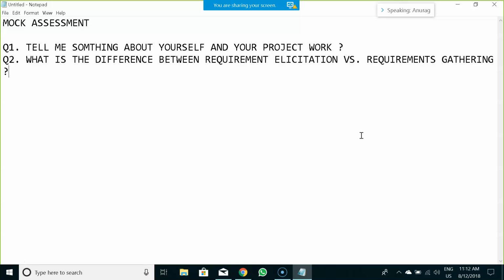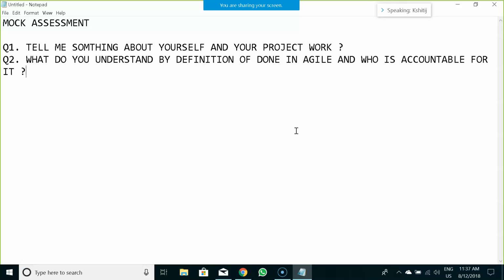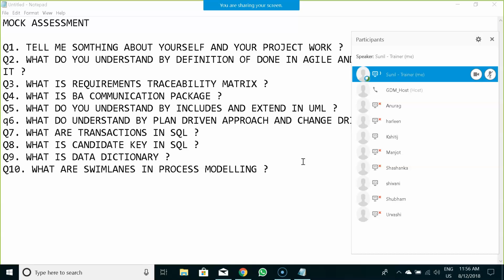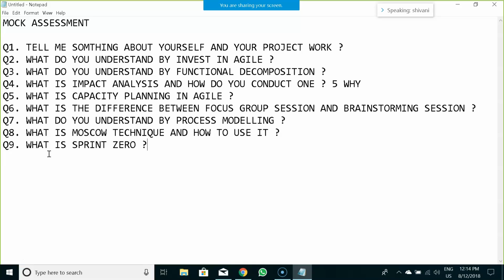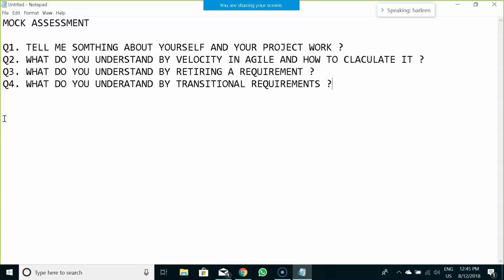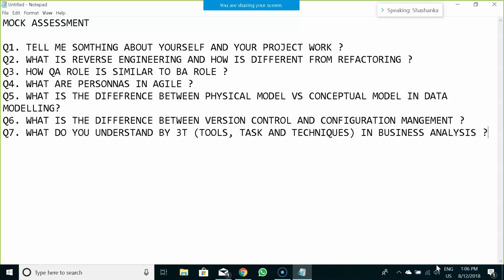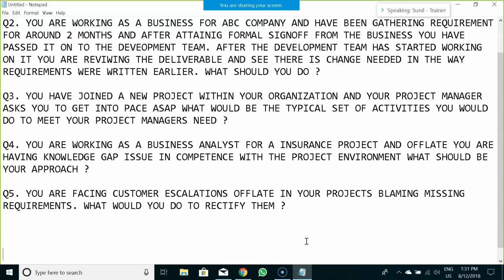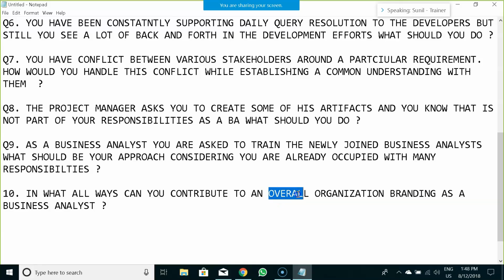BUSINESS ANALYSIS MOCK INTERVIEW #03 - ASPIRING BA GROUP (US)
MOCK INTERVIEW SERIES